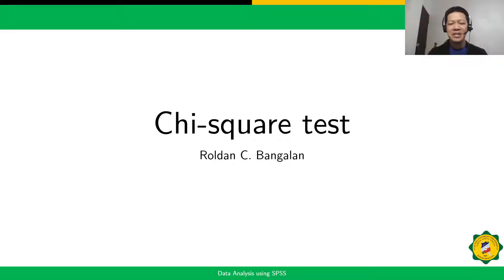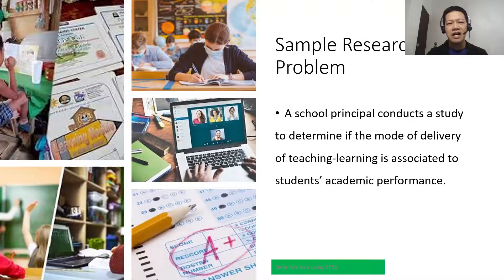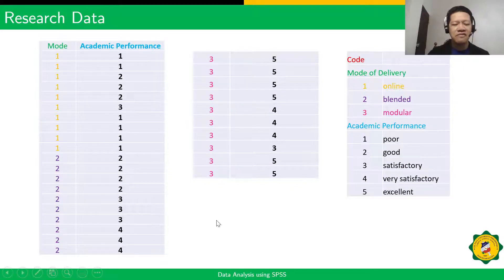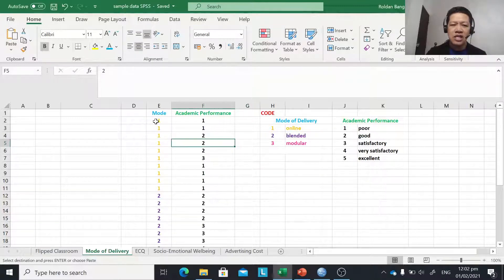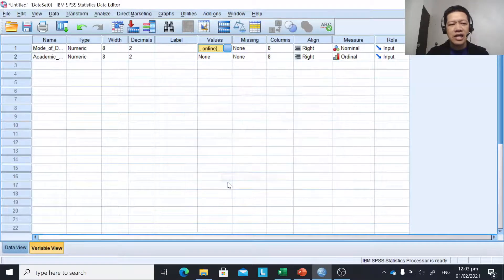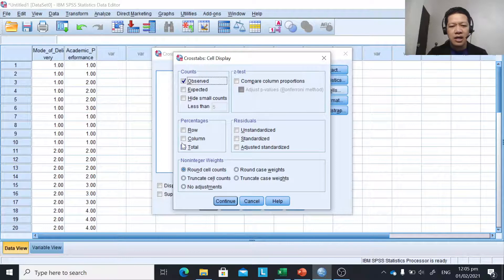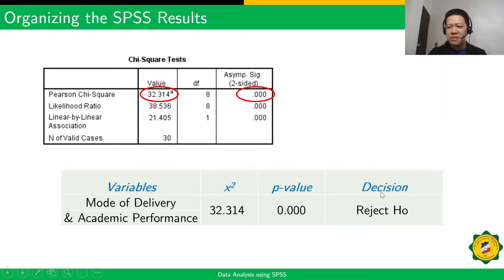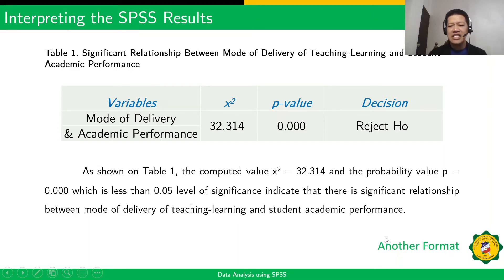STAT V7 Chi square test for Independence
The video is about chi-square test for independence (SPSS).